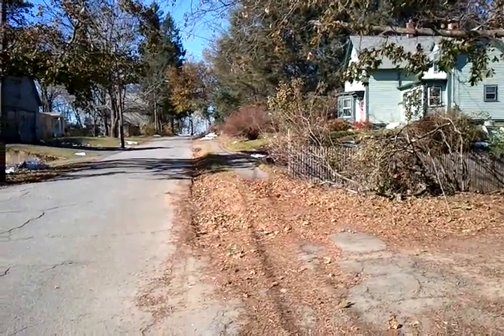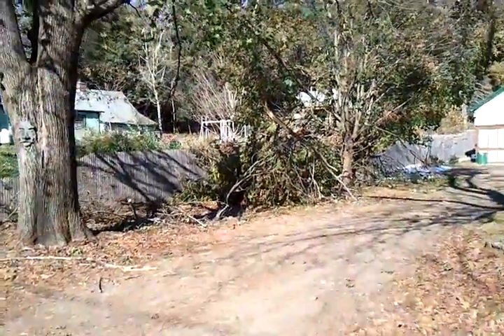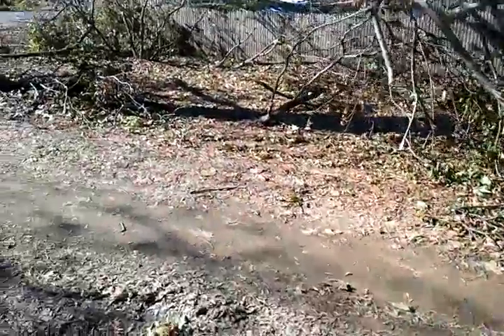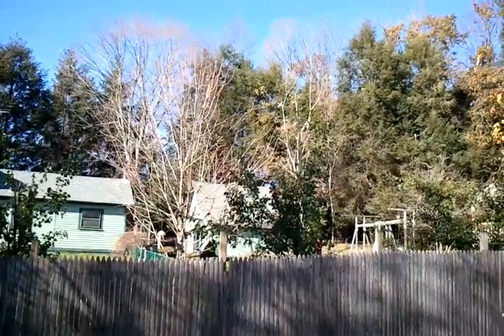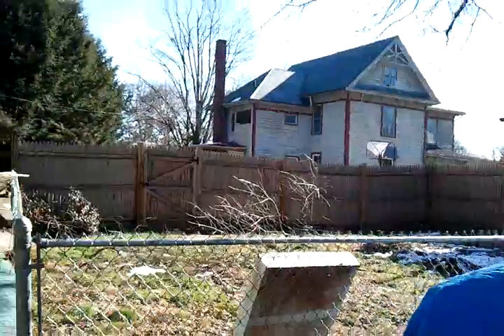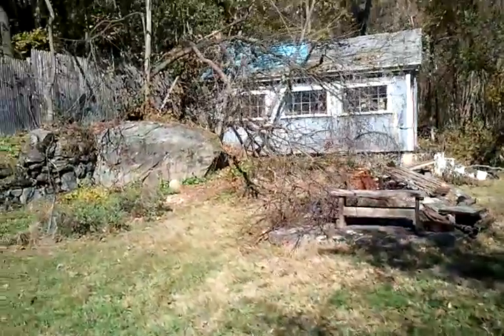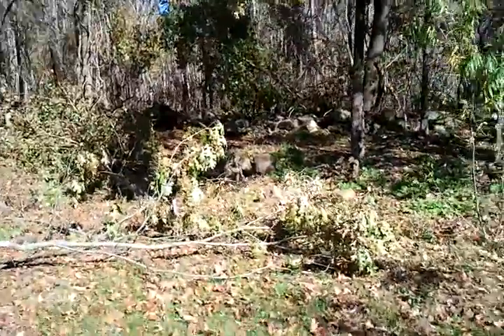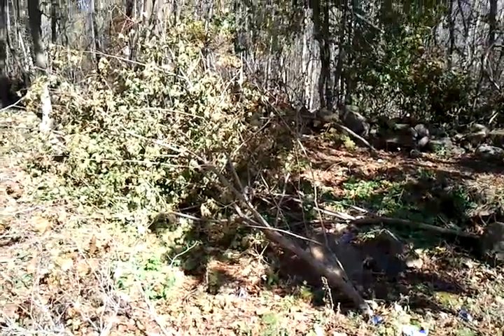Oct 2011 Nor'easter aftermath-Central MA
One week after the Oct 29-30 storm I got power back, so I could record this.  I grew up with, blizzards, etc - no big deal, but this freak Oct storm paralyzed my area.  My small town had no power for a week.  No heat for many of us.  Generators running for those who could get them.  No gas nearby. This was not "natural" or a freak of nature, in my opinion.  Geo-engineering experiment? FAIL.  Or, success, depending on the intent!  See my video of the radar images with possible HAARP/Nexrad rings that I uploaded just before this storm.  I have decided now to be better prepared...save up for a generator, stockpile various items, install a woodstove, etc.  Who knows when this will happen again.  And it will, of that I am sure, it's just a matter of when. BTW we got about 12", now mostly melted, but limbs starting breaking after about 4" had fallen.  All night during the storm I heard the cracking of trees.